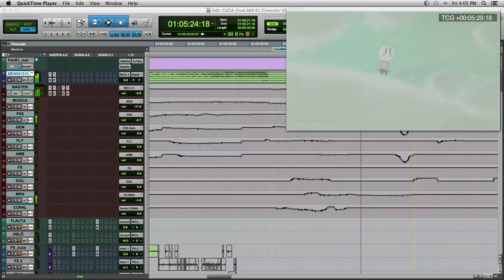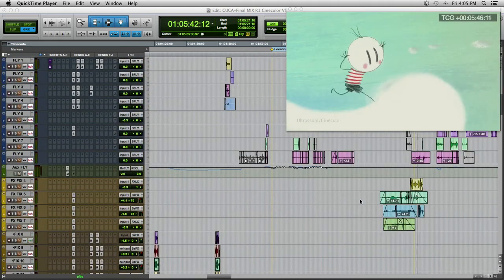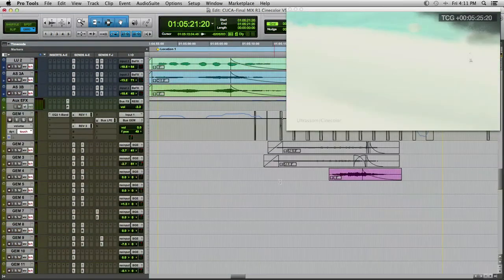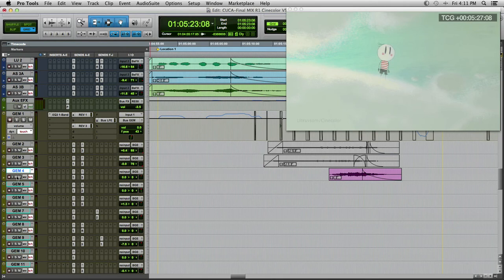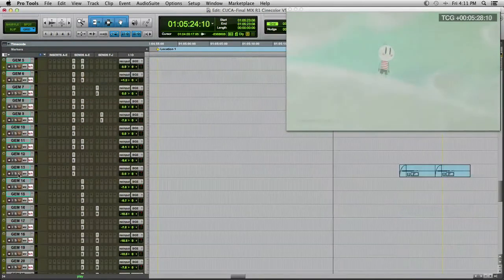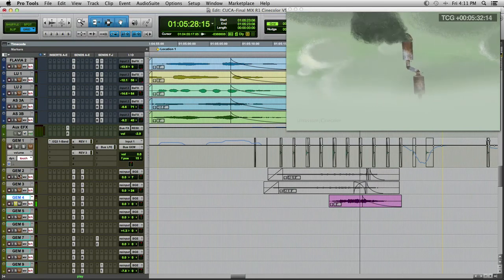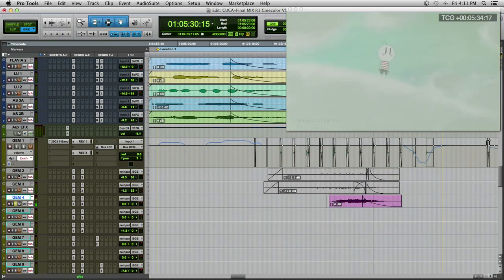BOY AND THE WORLD DECONTRUCTION EFFECTS PART 2 MACHINE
BOY AND THE WORLD DECONTRUCTION EFFECTS PART 1 - TRAIN